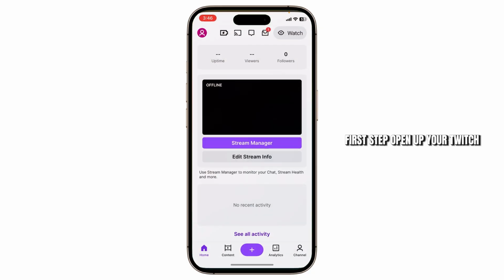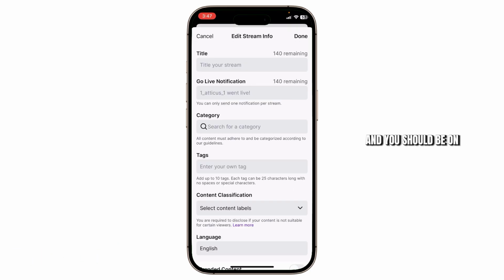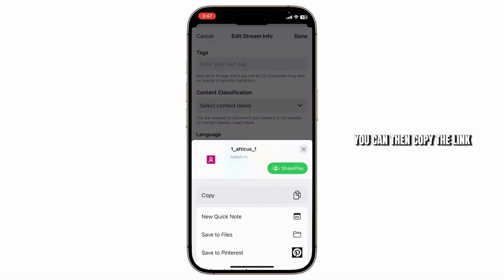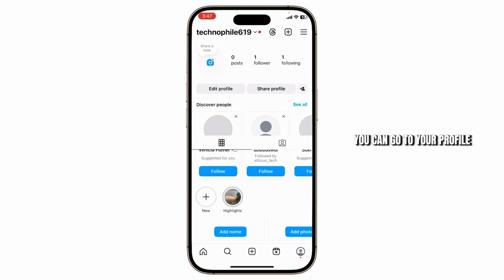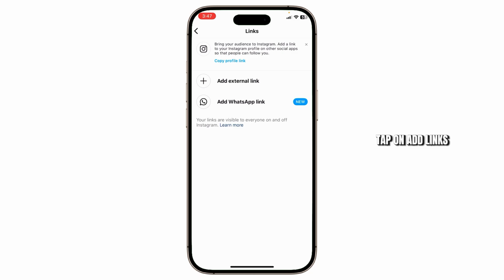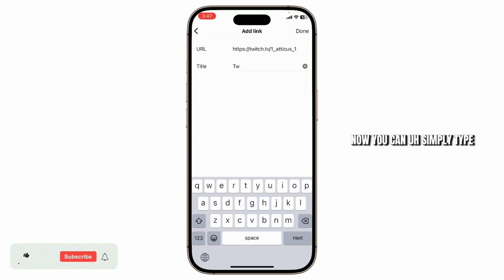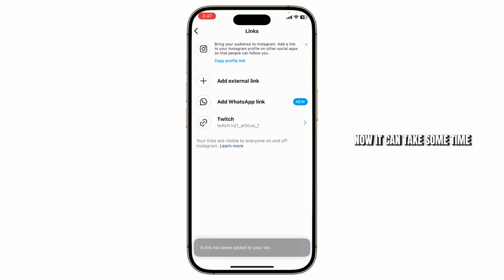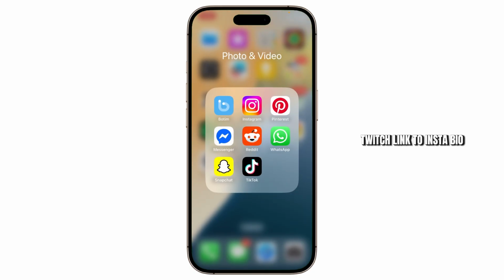How To Add Twitch Link To Instagram Bio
Want to share your Twitch channel with your Instagram followers? 🎮📲 This easy 2025 tutorial shows you how to add your Twitch link to your Instagram bio in just a few taps — no tech skills needed!

What You’ll Learn in This Video:
✅ Step-by-step guide to adding a clickable Twitch link to your Instagram profile
✅ Best practices for linking Twitch on a creator or personal account
✅ How to shorten your Twitch URL for a cleaner look
✅ Tips to drive more traffic from Instagram to your Twitch streams

Perfect for streamers, gamers, and content creators who want to grow their Twitch audience directly from Instagram!

📌 Chapters:
⏱ 0:00 - Introduction
⏱ 0:10 - How To Add Twitch Link To Instagram Bio